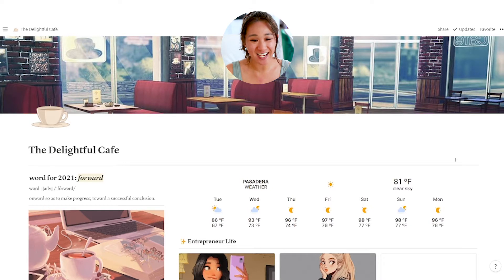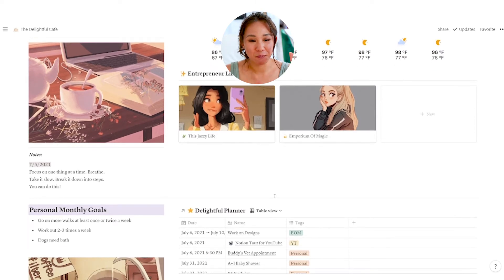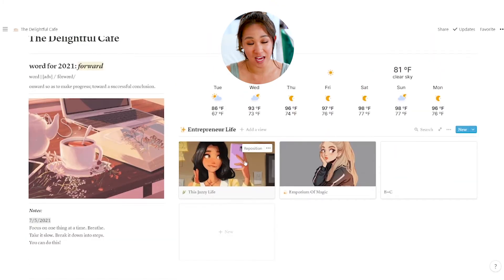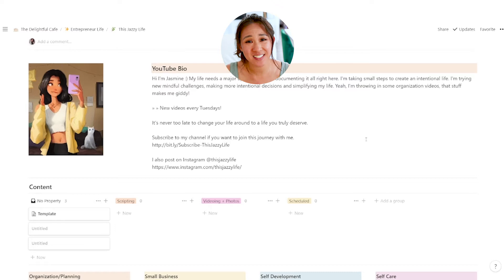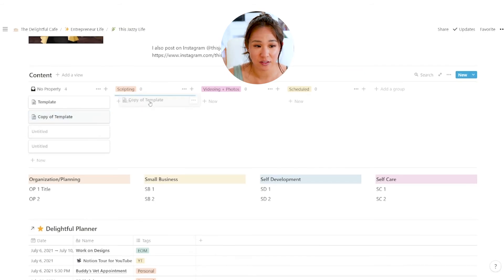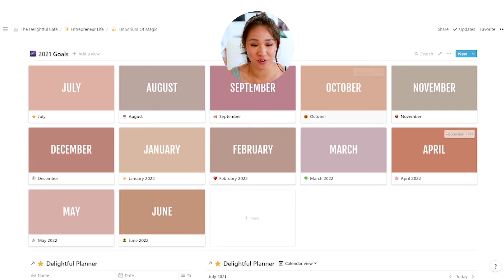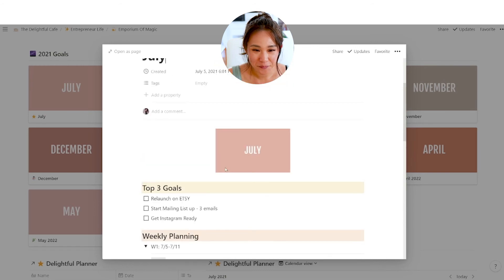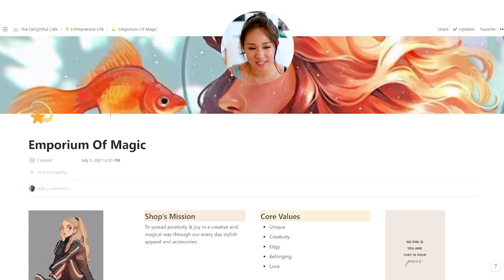Getting organized with Notion - Notion Tour for YouTube and Etsy - Free Template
Welcome to my Notion Tour! I'm revamping my YouTube content and re-launching my small business on Etsy. I knew that I had to create an entirely new Notion Dashboard to accommodate it to my new business ideas.

I'm going to show you how I set up my YouTube content and my Small Business pages. I'm getting organized with Notion and I can't wait to share it with you guys!

0:00 Introduction
2:10 Notion Dashboard - Cafe Theme
5:16 YouTube Content Page on Notion
8:54 Etsy Shop Organization on Notion
12:37 Watch til the end :)

I'm making small shifts to create a better life for myself. I'm trying mindful challenges, making intentional decisions, and simplifying my life.

I'm excited to share this journey with you and give you the tips I learned along the way.

✦ T U B E B U D D Y helps with my channel ✦